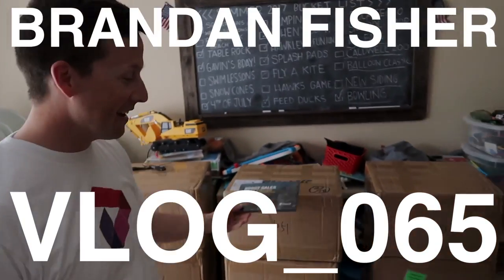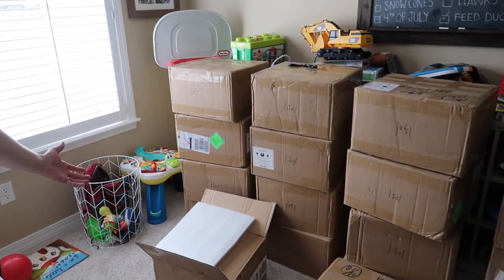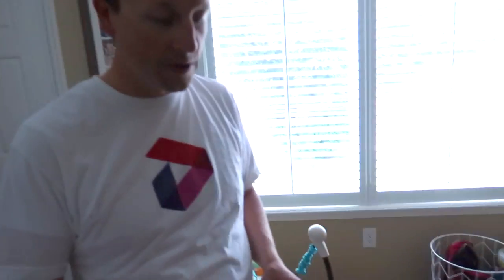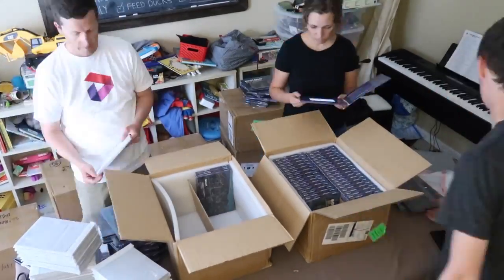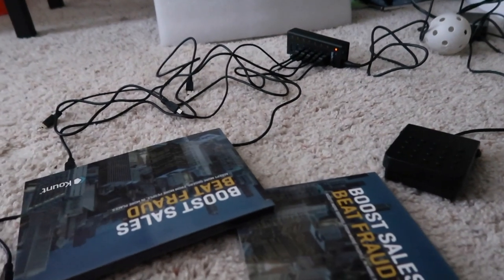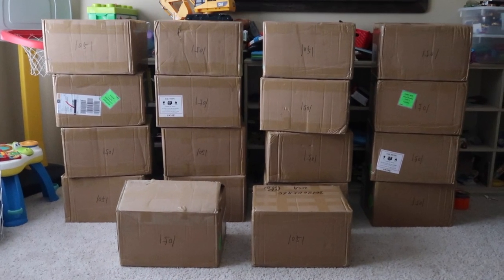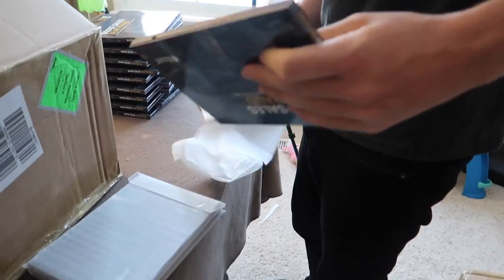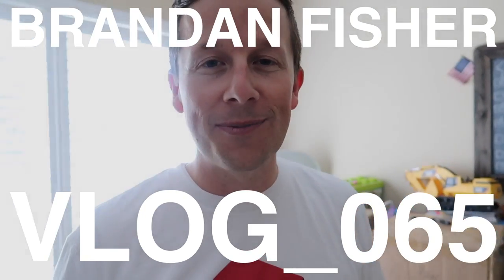I ordered a thousand of these from China...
FishDawg Productions